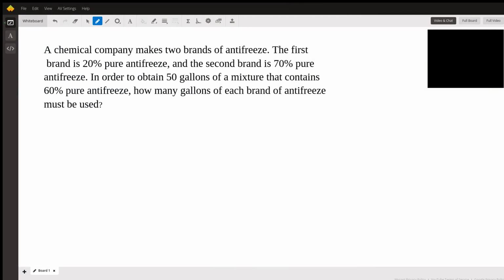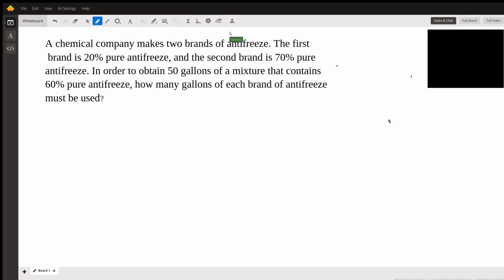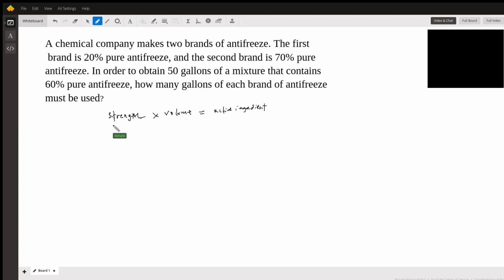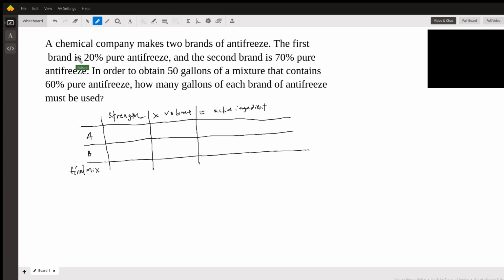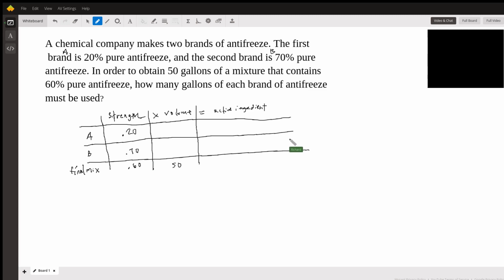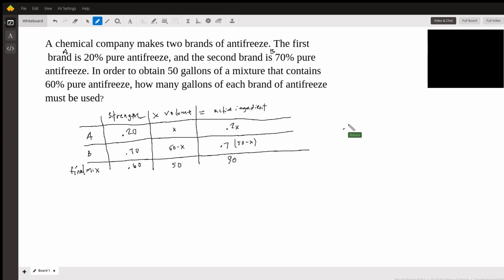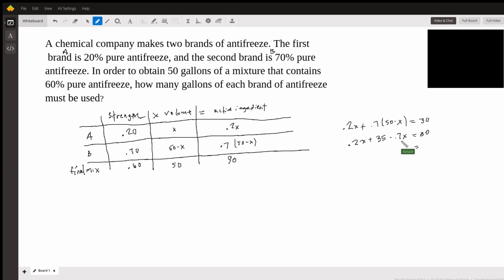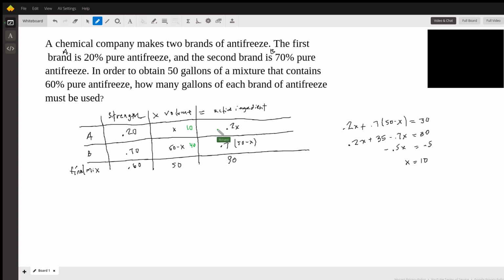Using a table format to solve a classic mixture word problem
Question: Percent mixture problem
A chemical company makes two brands of antifreeze. The first brand is 20% pure antifreeze, and the second brand is 70% pure antifreeze. In order to obtain 50 gallons of a mixture that contains 60% pure antifreeze, how many gallons of each brand of antifreeze must be used?

Answered By:

Richard C.